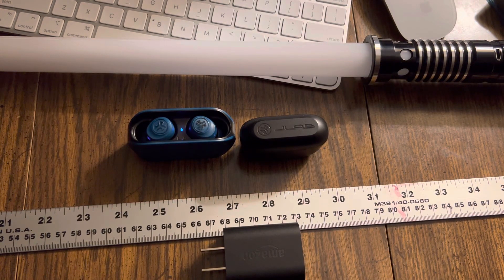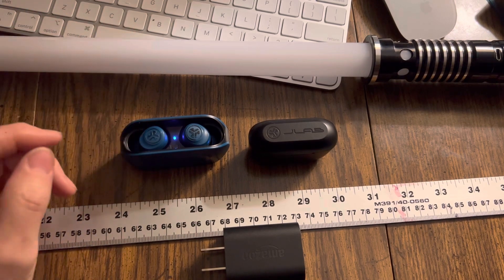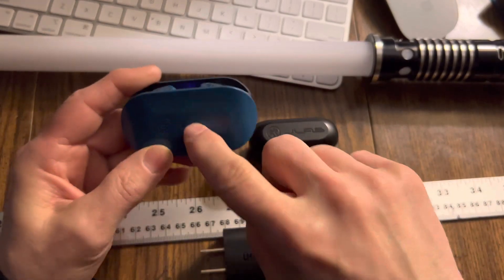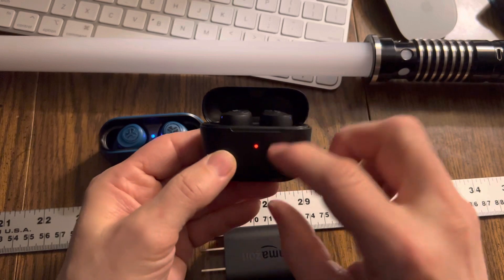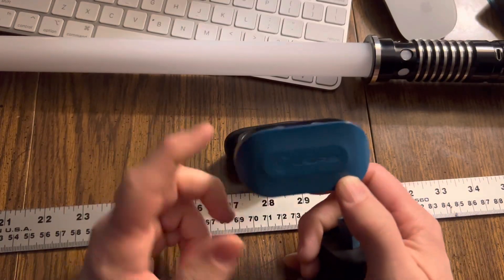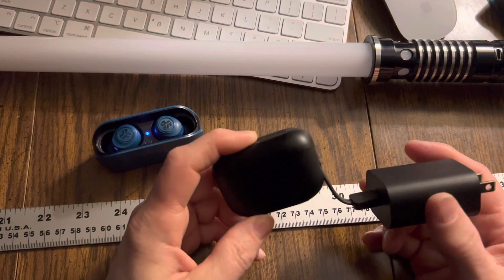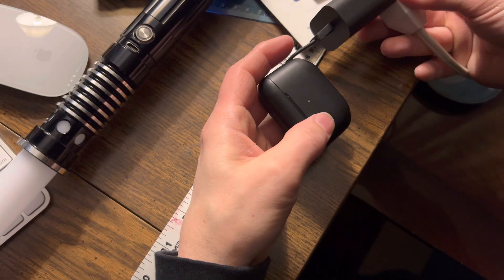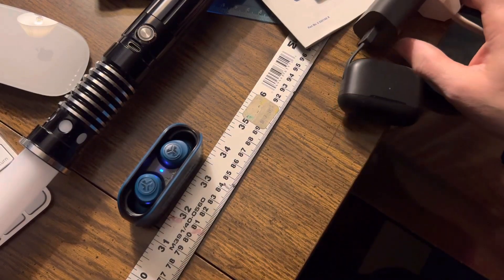SOLVED! JLab earbuds won’t charge Easy! Simple! Fix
why won't my jlab earbuds charge ? a posssible reason why JLab earbuds are not charging or holding a charge is discussed in this video. I hope it helps you to enjoy your JLAB Go Air Pop true wireless earbuds. But it could apply to other JLab Headphones and earbuds as well.

how to connect jlab bluetooth headphones jlab go air pop JLab JBuds Air ANC True Wireless Bluetooth Earbuds | Black | Active Noise Canceling | Low Latency Movie Mode | Dual Connect | IP55 Sweat Resistance | Custom 3 EQ Sound Settings

Hey! Fans of the Pittsburgh Pat YouTube channel! I just made my first hat customized merch merchandise for yinz. I hope you like it. If you wanted to buy it got to the Spring store Pittsburgh Pat. You can follow this link

This takes you straight to the hat. Here is the link to the Pittsburgh Pat Spring store home page

how to charge jlab bluetooth earbuds
jlab go air
how to charge jlab go air